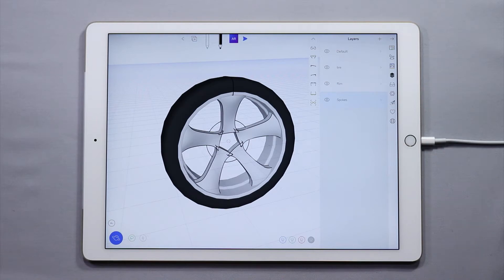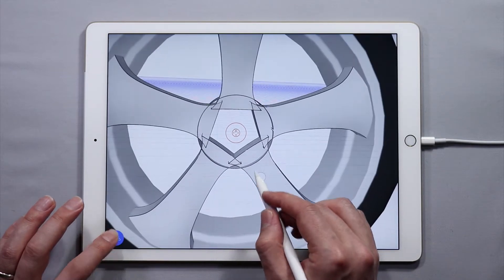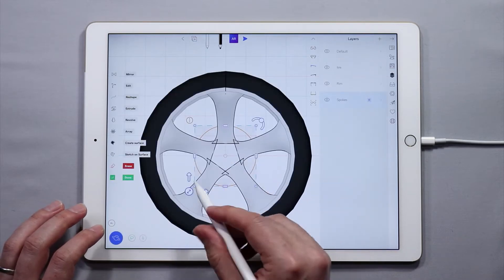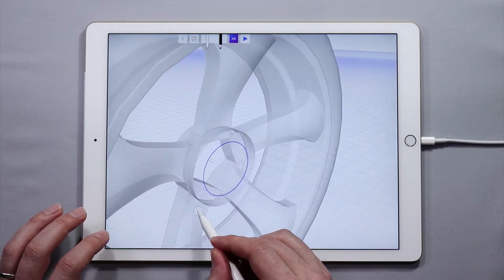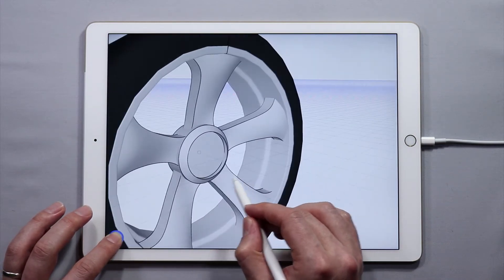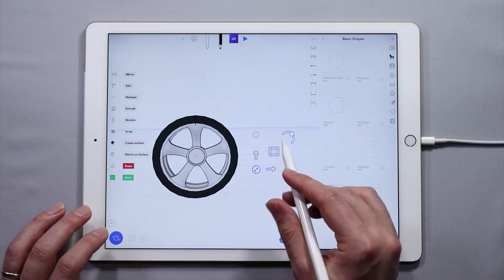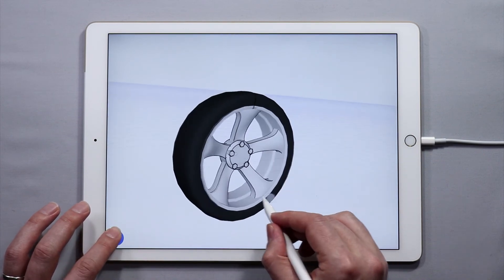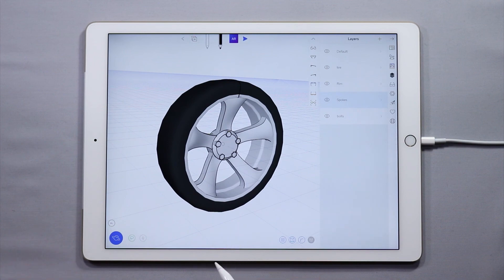Making a Wheel in uMake: Part 3 - The Hub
This is the third lesson in the Making a Wheel in uMake series and covers the topic of creating the central hub  of a wheel in uMake.

Topics covered in this tutorial included the extrude tool, using resources from the uMake playground, and using the Array Tool.